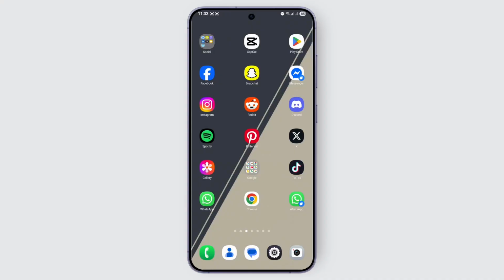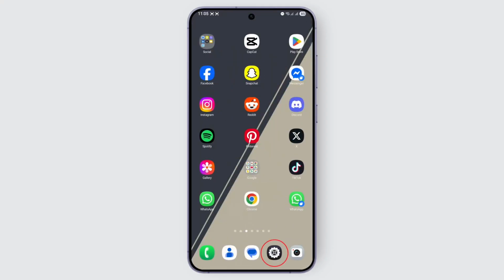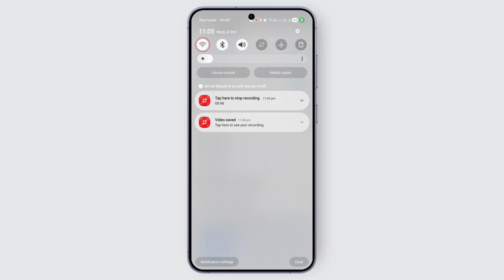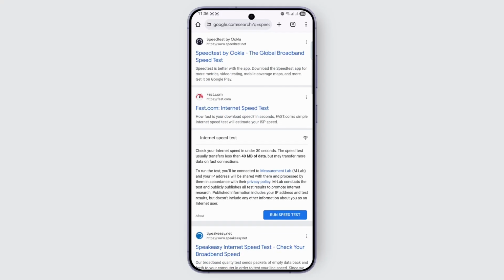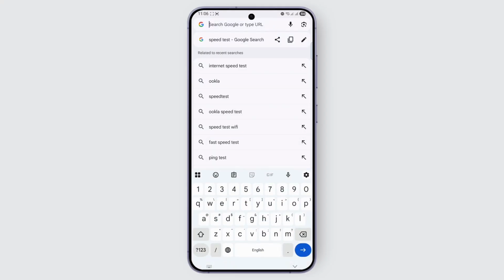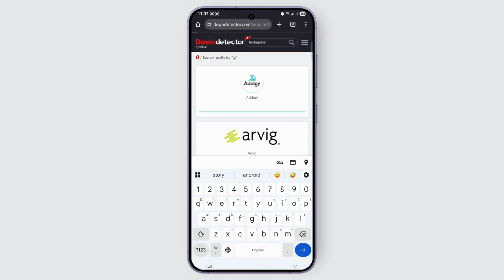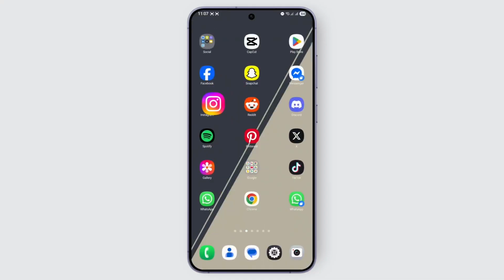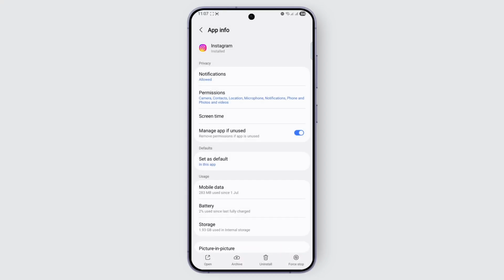How to Fix Instagram not Letting you Login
Want to fix Instagram not letting you login so you can access your account again? This video will guide you through the steps on how to fix Instagram not letting you login quickly and easily. Whether you're asking, "Why can’t I log into my Instagram account?" or need help troubleshooting login issues, this tutorial has you covered. Learn the steps to resolve Instagram login problems and get back to your account in no time. Watch now to see how you can fix Instagram not letting you login today!

Timestamps:
00:00 How to Fix Instagram Not Letting You Login
00:10 Why Can’t I Log Into My Instagram Account?